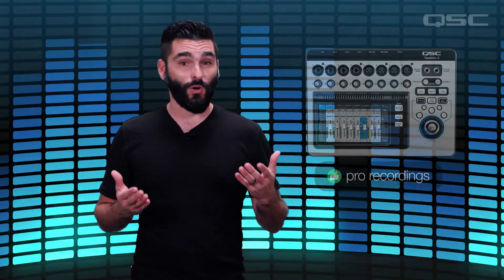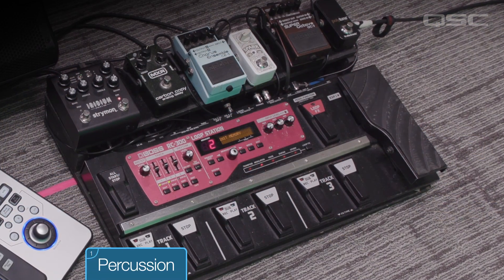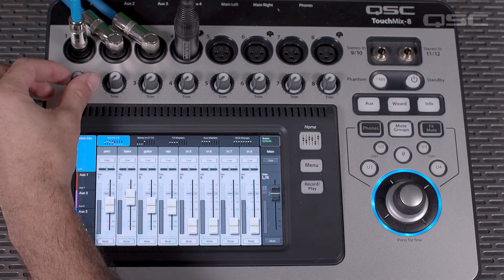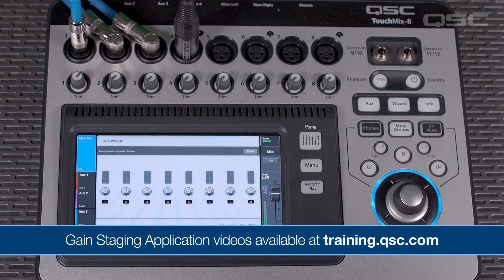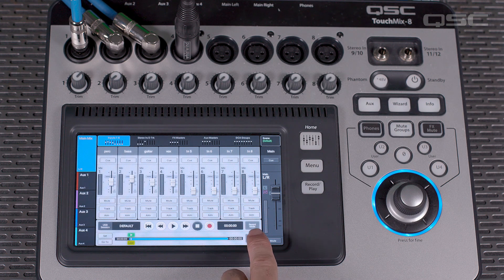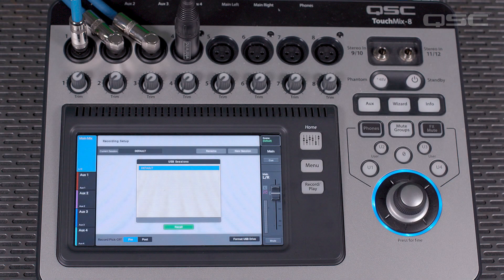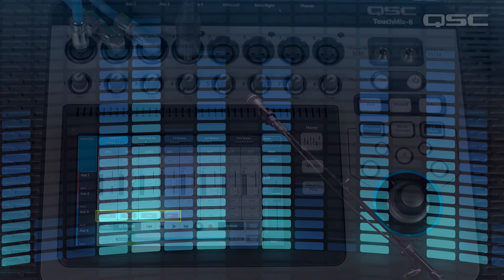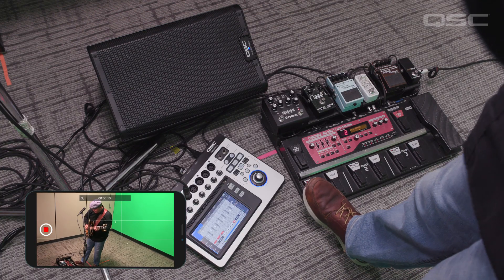TouchMix Application Series: Smartphone Video Recording Audio with TouchMix - Part 1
In this first video of a three part series, we will walk through the first steps of recording a live performance video using a smartphone (iphone or android) and a TouchMix to capture high quality audio. Make sure to check out parts 2 and 3 for the mix down, video edit, and final export!